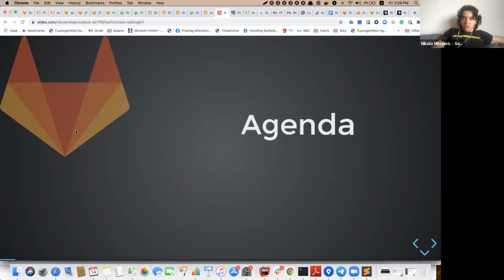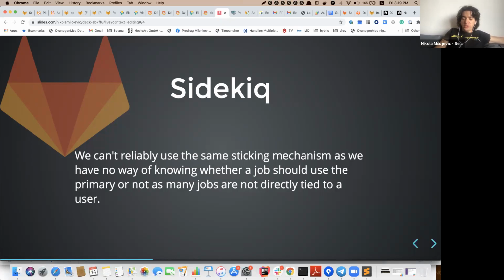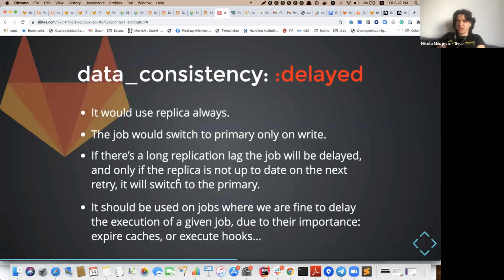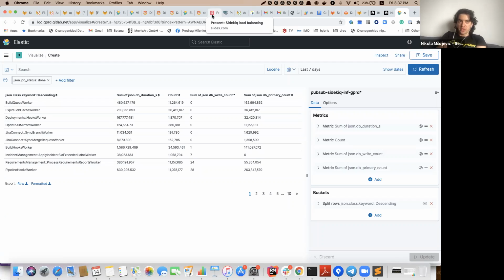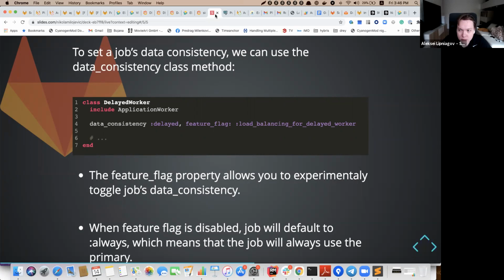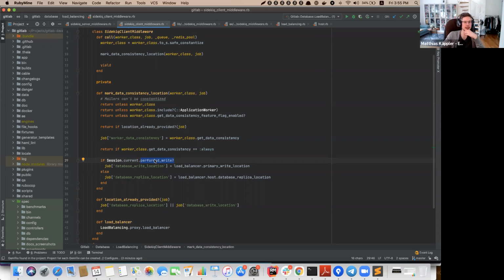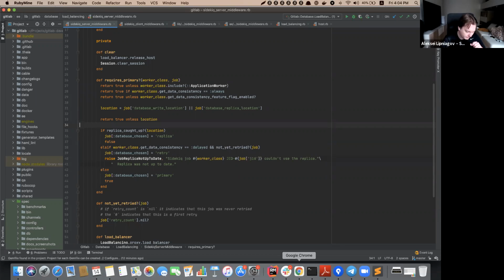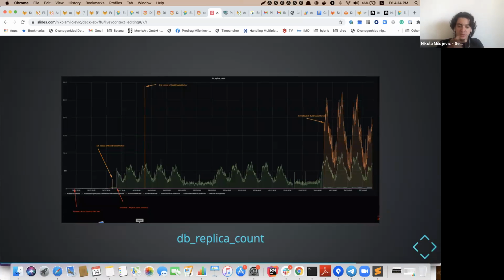Gitlab Sidekiq Load Balancing Show & Tell